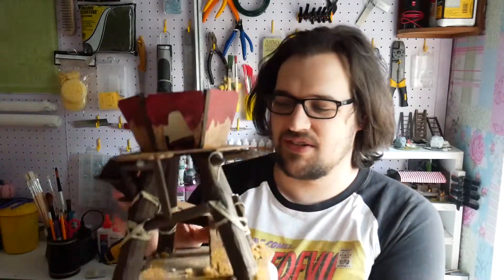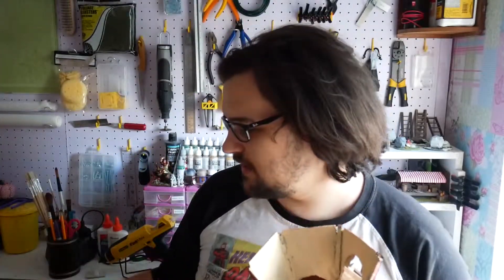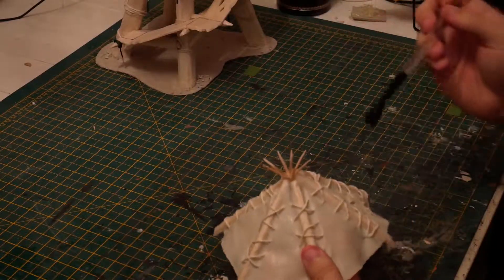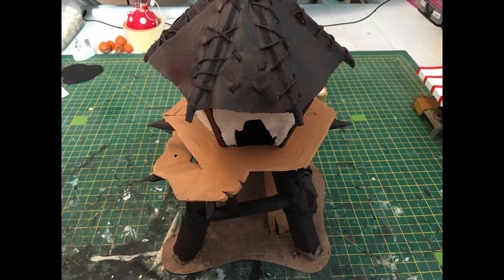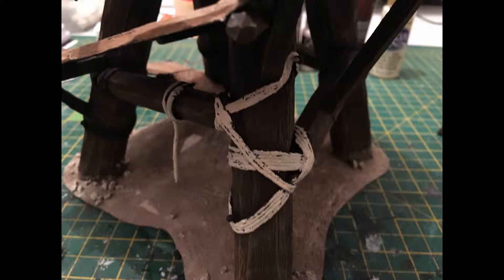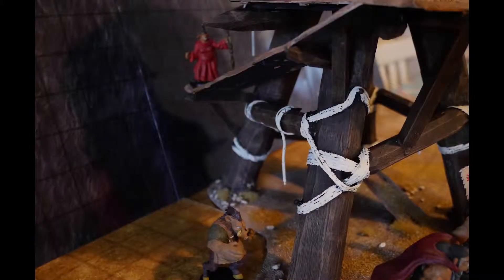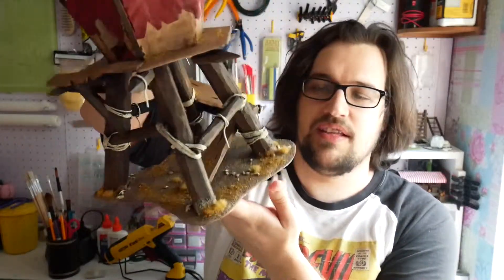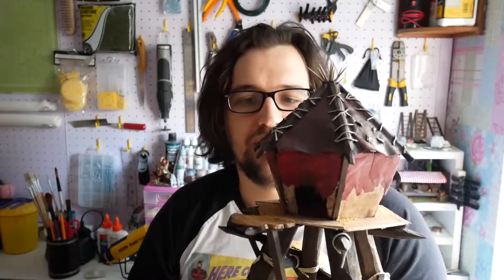Tutorial - Warcraft Inspired Orc Watch Tower for D&D Part 3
The final part of the Orc Watch Tower build, I hope you enjoyed this mini series and if you have any other things you would like to me to build let me know in the comments below.

for an epic selection of 3D Print STL files to improve your RPGs and War Games.